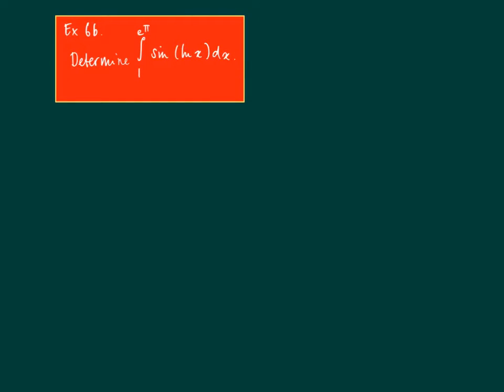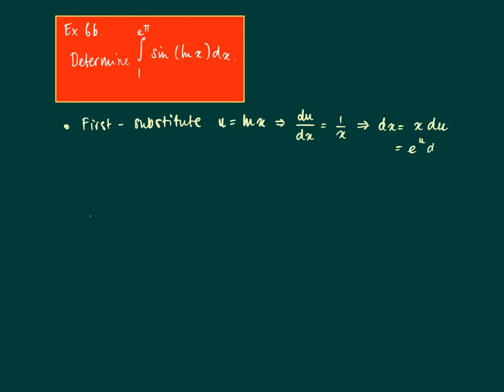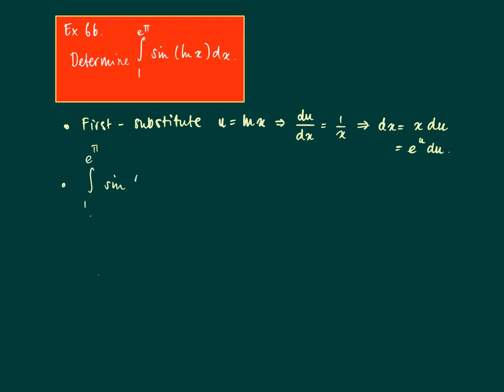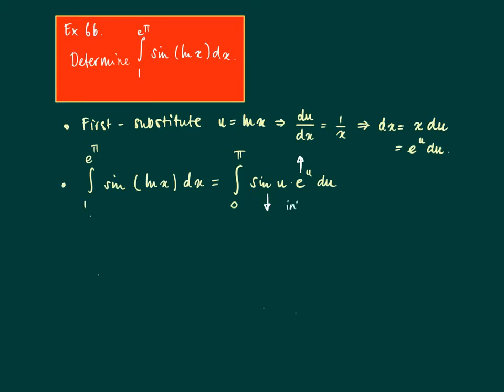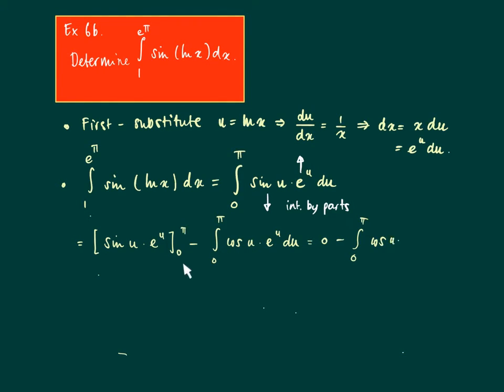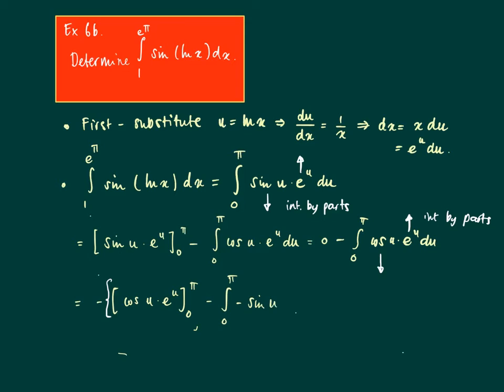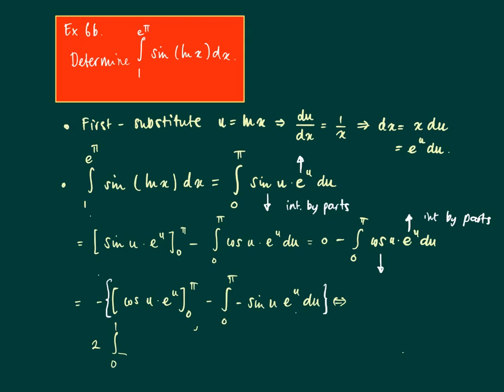2016-06-30 Math 1 - ex 6b